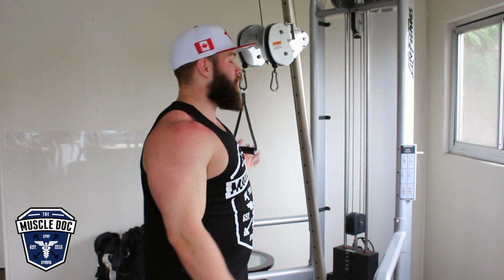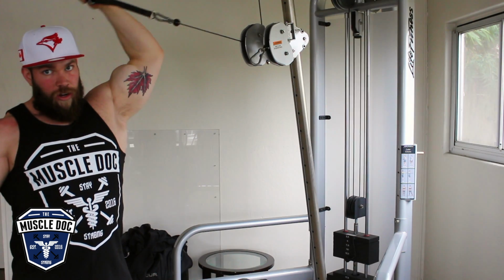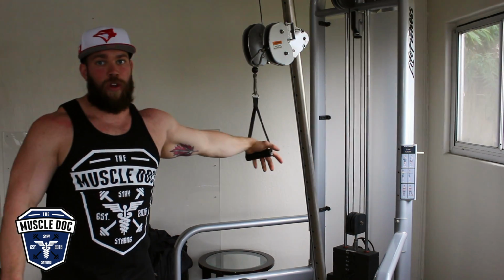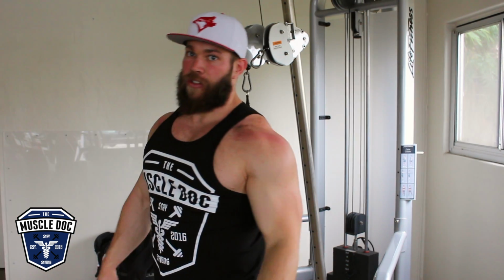BICEPS TENDONITIS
Biceps tendonitis is a common plague in may strength sports. This condition is very often understood.

Tendonitis is a term that often associated with over use injuries, but are most often found in sports where biceps training isn't often emphasized.

These muscles are commonly seen as elbow flexors, and training them is minimized to aesthetics only, however, the long head of the biceps tendon acts as a humeral head depressor.

The Biceps act as a dynamic stabilizer of the shoulder, but standard bicep curls wont adequately train the ability of the humors to stabilize, because conventional bicep curls are performed in a stable shoulder position.

This modification of the Bicep Curl trains the biceps in an unstable position of the shoulder.